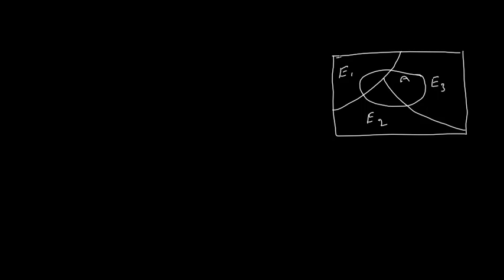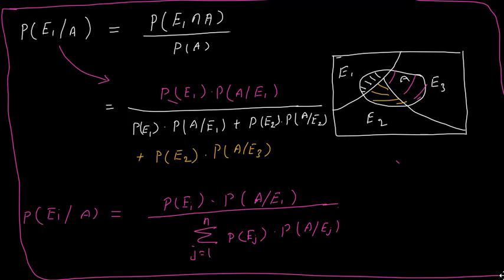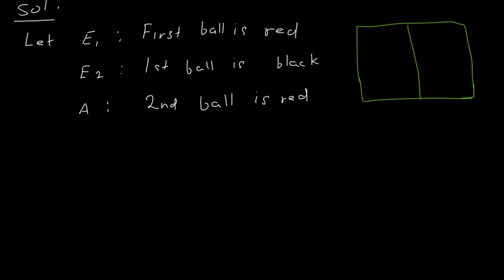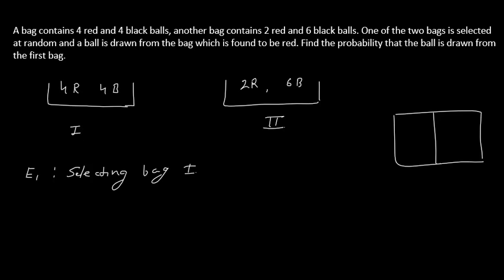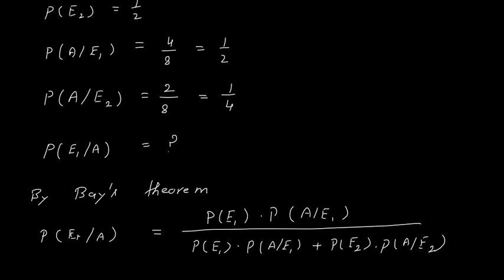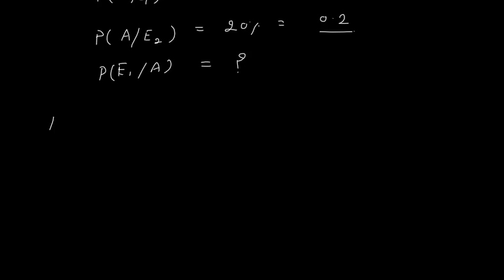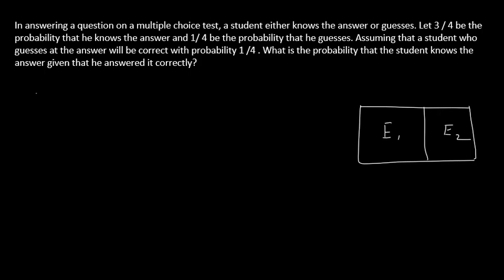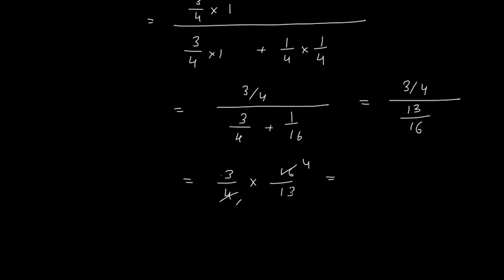CBSE XII | Mathematics | Probability | Lecture-6